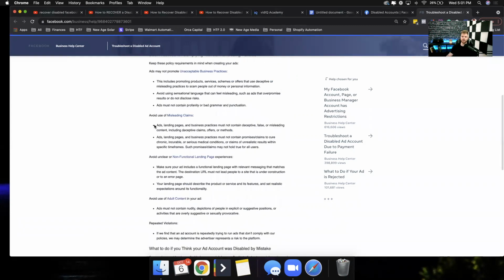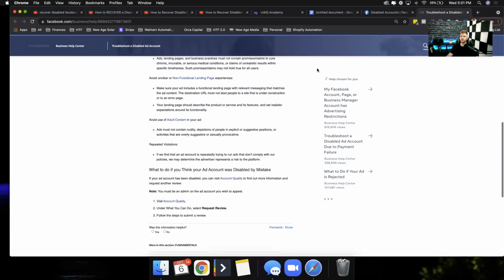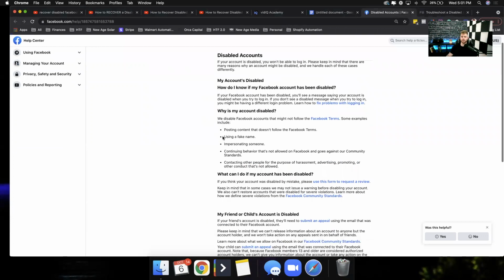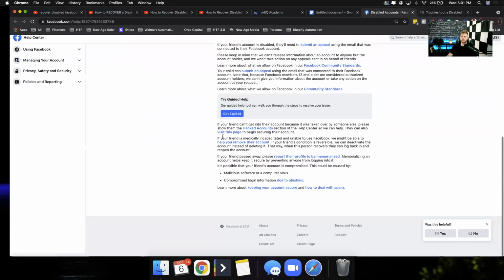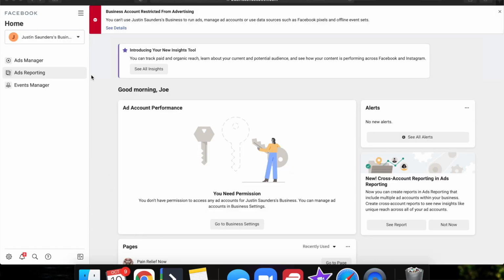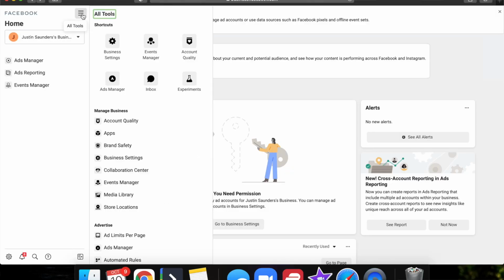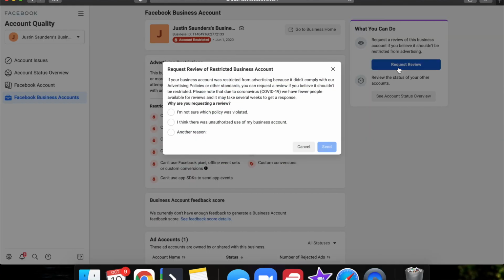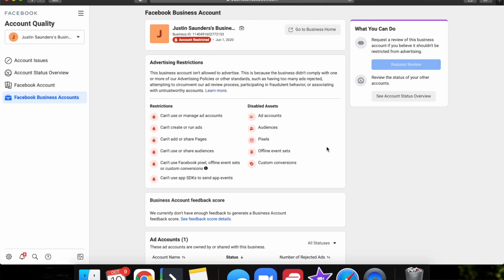How to Recover a Disabled Facebook in Less Than 5 Minutes (Updated Version)